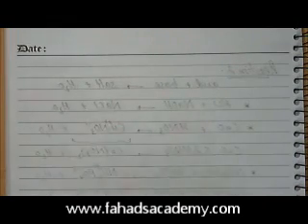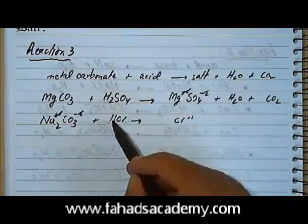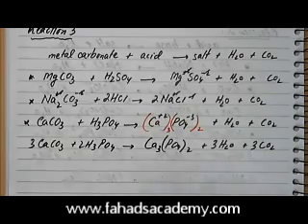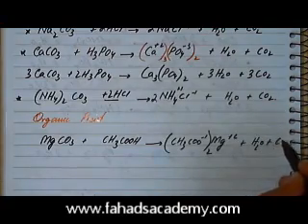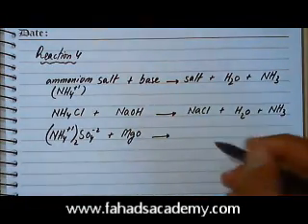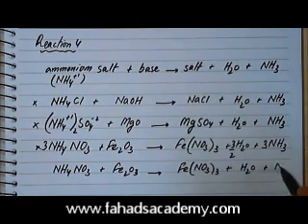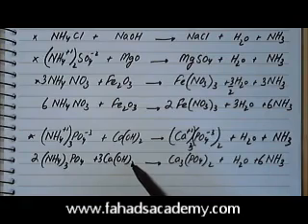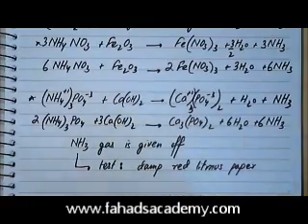Acids, Bases & Salts for O'Levels : Part 5 : Reactions : Acid + Carbonate, Base + Ammonium Salt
In this Video Lecture, we will introduce two more reactions of Acids, Bases and Salts

Reaction 3:
Acid + Carbonate -- Salt + Water + Carbon di oxide

Reaction 4:
Base + Ammonium Salt -- Salt + Water + Ammonia